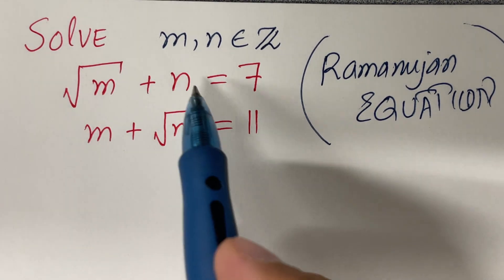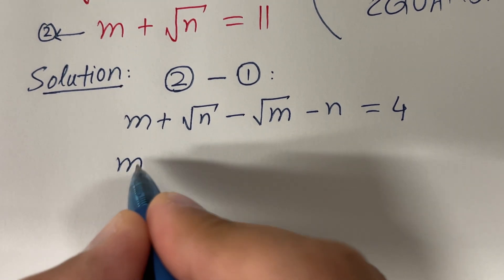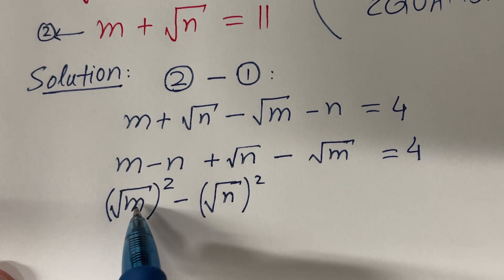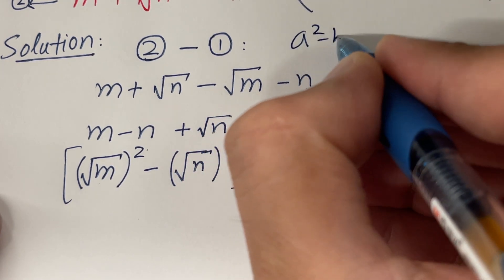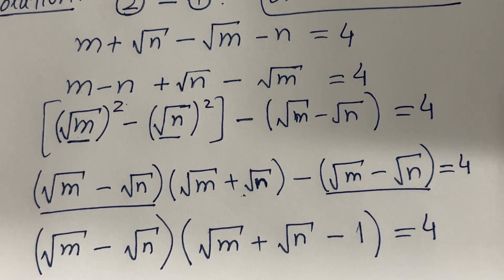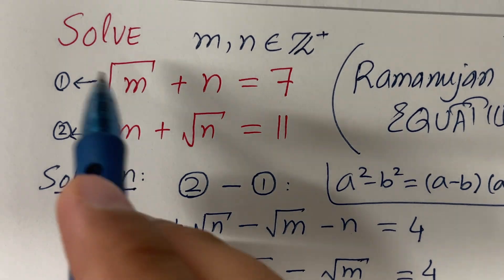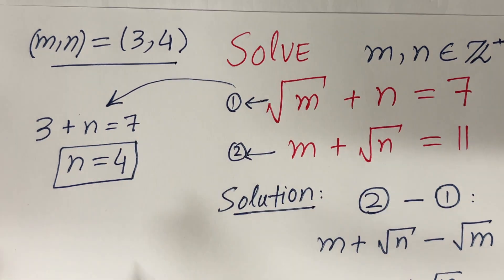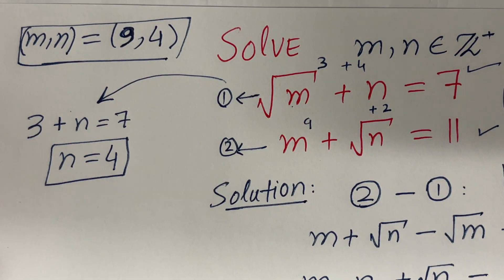Solving Ramanujan's Equation || Solving A Nice Number Theory Olympiad Question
Exponential Equation
math scholar
the math
the math scholar
the scholar
scholars
themathscholar23
themathscholar
themath
themaths
mathscholar
tehscholar
Your quarries
Raciocinio lógico !
15÷3(3+3(3+3))=?
Nice Algebra Math Simplification Find Value Of X
Olympiad Algebra
Olympiad Algebra
Solving A Quartic Equations
olympiad prepare
international olympiad maths
olympiad mathematics
international olympiads
international maths olympiad
olympiad
international mathematics olympiad
mathematics
math olympiad
olympiad mathematics
math olympiad
maths olympiad
olympiad math
maths trick
गणित
अंक शास्त्र
Marcemetica
olympiad
maths olympiad
olympiad mathematics
math olympiad